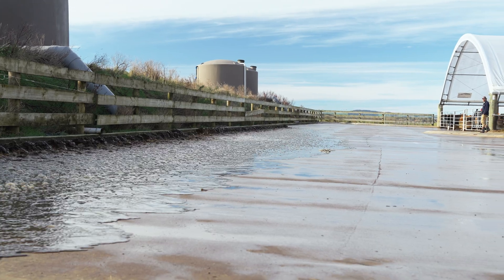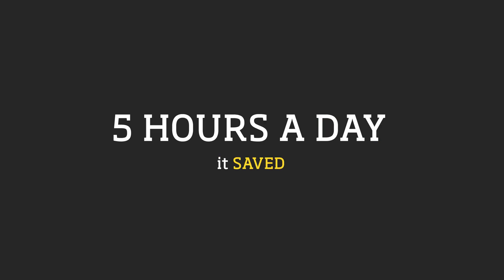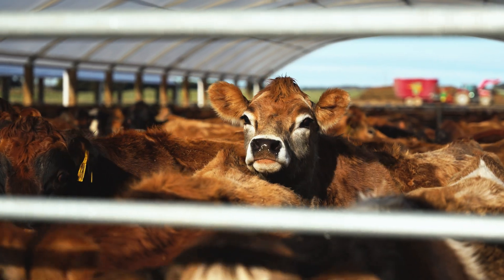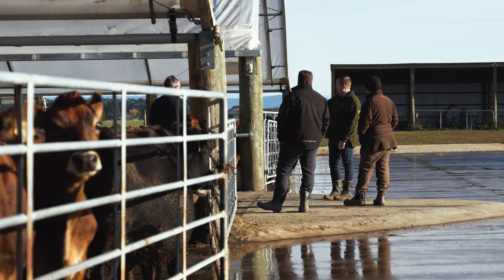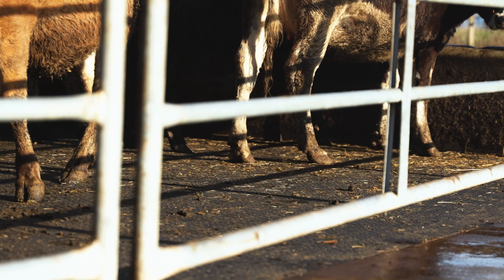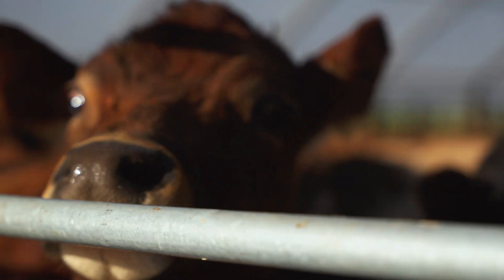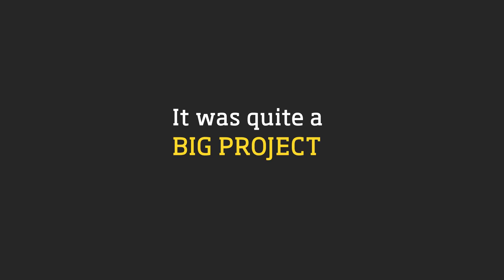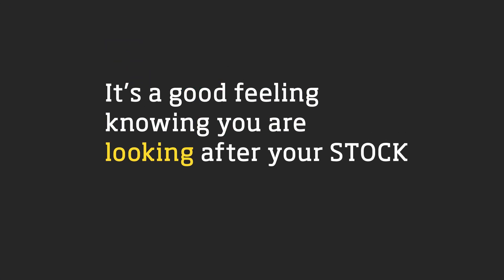Wintering & Feed Pad with Flood Wash and Rubber Mats - Jersey Girl farm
Future-proofing in action: Jersey Girl Farm is using smart tech and good design to farm better.

Jersey Girl farm near Winton transforms winter dairy operations with NumatAGRI's covered feed pad, flood wash system, and Siesta rubber mats. Jason and Leanne Erb share their story on this 900-cow Jersey herd in Southland's tough climate of heavy rain, cold winds, and mud challenges.
They ditched the old composting barn that soaked bedding and spiked maintenance costs. Now, cows stay dry and comfortable on durable, non-slip mats made from recycled tyres that last over 15 years.

The flood wash flushes each 26m-wide barn with 60,000 litres of water in under five minutes, up to three times daily, for spotless surfaces without manual scraping.

Watch as Jason explains the labour win: staff save five hours daily, over 1,800 hours yearly, freeing them for key tasks. Leanne highlights happier cows with better hoof health, slashing vet bills and boosting milk solids. Effluent captures in a 160,000-litre sump, separates solids via weeping wall, and reuses water to cut nitrogen leaching and pond demands.

Key perks include zero woodchip costs at $35 to $50 per cubic metre, lower tractor fuel, and fast ROI in three to five years on the $1.5 million investment. Jason notes, "The cows are dry all winter. It's really nice. You can go in there, walk around them. They're as happy as Larry." Leanne adds, "The animal health has been quite big as well. The cows are a lot happier in the barns."

This setup protects pastures, ensures compliance, and drives productivity. Farmers, see if it fits your farm.

Key Features of the Setup:

Flood Wash System
Two 30,000L tanks release a wave of water through risers spaced every 300mm, cleaning each 26m-wide barn in under 3 minutes.
→ Used 3 times a day, saving ~5 hours of labour daily

1.7% Slope
Built-in slope allows efficient flushing with 60,000L of greenwash water per barn.

Effluent Management
Effluent is captured and stored in a 160,000L sump, then pumped back for reuse — reducing waste and water use.

Siesta Rubber Mats
Provide continuous comfort for wintering cows. The mats held firm even during heavy scraping and bailage feeding.

Results & ROI:

Saves 5 hours/day in labour
Reduces tractor running time and mulch costs
Streamlined feeding: all cows can be fed in the barn
Increased cow comfort = happier animals, better outcomes

It was a big project, but one that’s paid off in efficiency, comfort, and long-term return.

Location: Jersey Girls Farm, near Winton, New Zealand
System installed by Numat Agri Construction